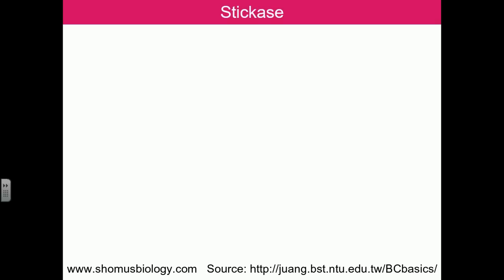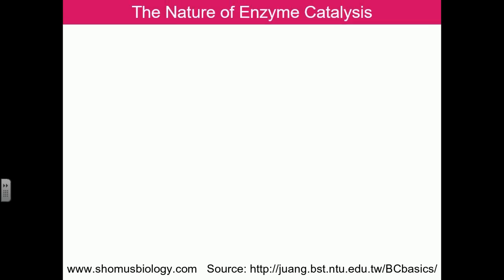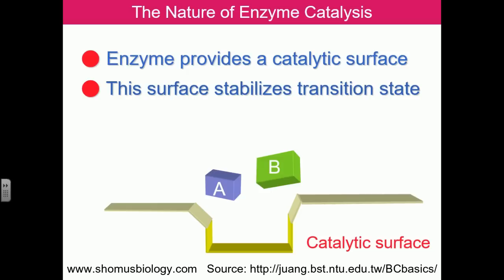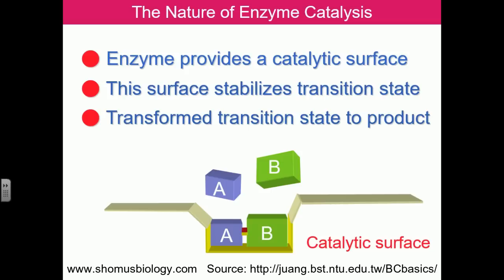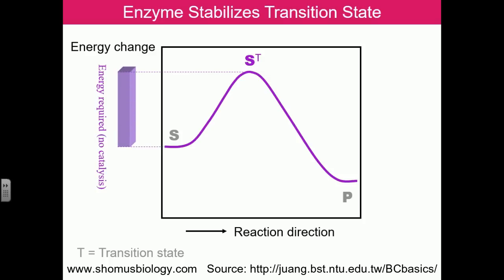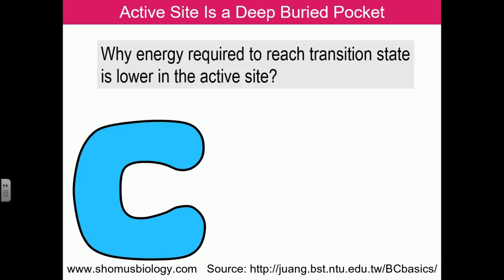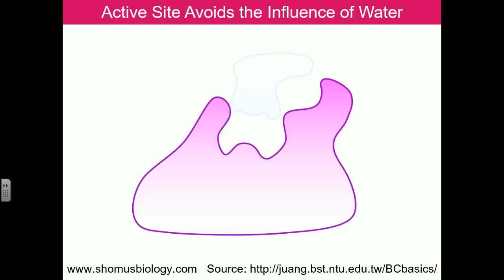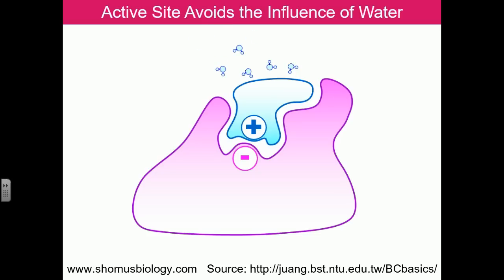Enzyme catalysis mechanism biochemistry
Enzyme catalysis mechanism lecture -  This biochemistry lecture explains about the mechanism of enzyme catalysis.tgis lecture explains different pathways of enzyme reactions. This includes the basic process of enzyme activation. Enzyme structure of the active site and amino acids that are present there dictates the mechanism of enzyme catalysis.